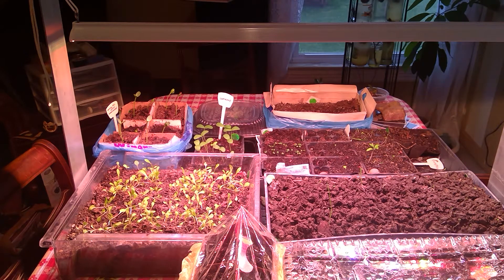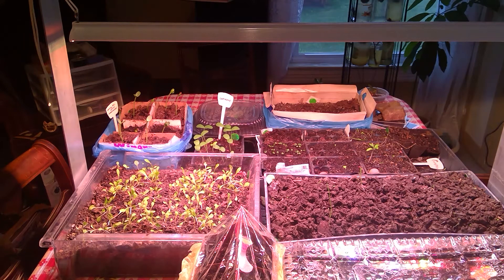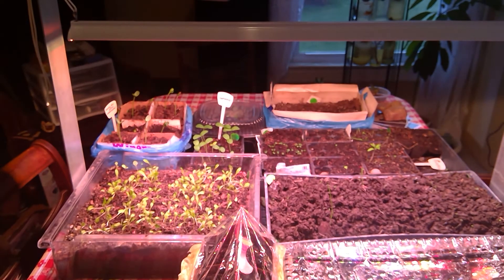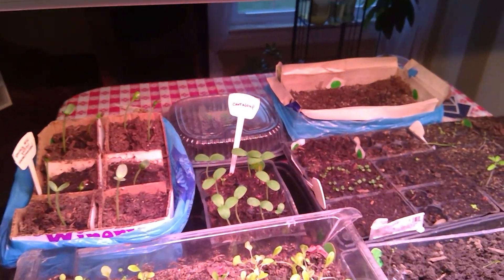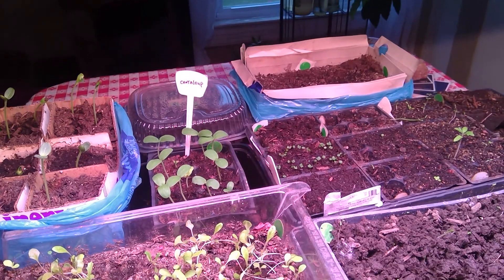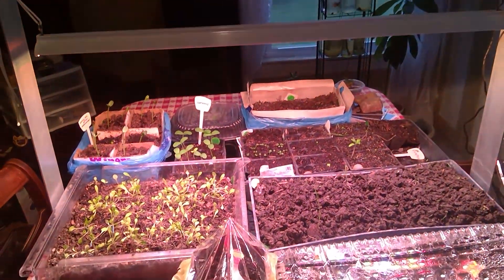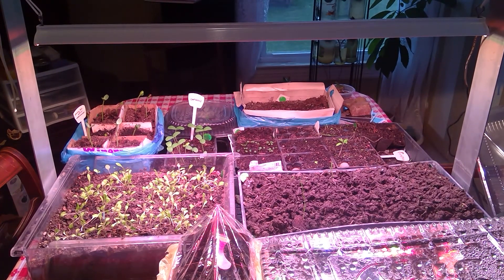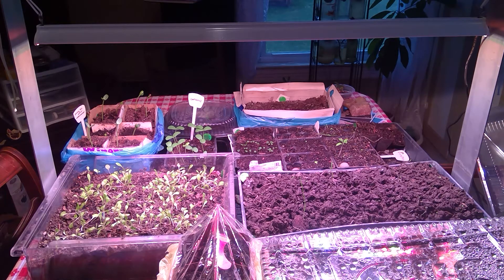Another bunch of seeds sprouts OVERNIGHT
The channels mentioned in this video are:  Gina Maria Colvin Hill (Gina_Warrior_of_Light on Telegram), THRIVE Movement (documentary is THRIVE:  What On Earth Will It Take?), Mary Greeley News, dutchsinse (all lower case), Patriot Streetfighter 8 (or 6.  I just found out 7 is in j a i l), David Nino Rodriguez, Holotech R&D, Monkey Werx US, Patriot Transition Voice, Trey Smith, Mustang Medic, Richard Citizen Journalist (Telegram only).